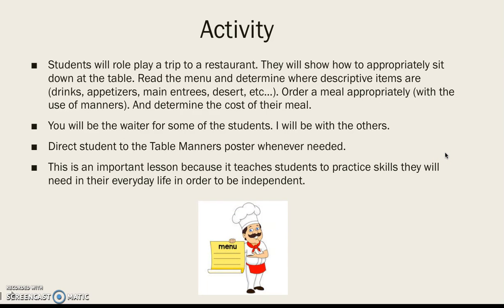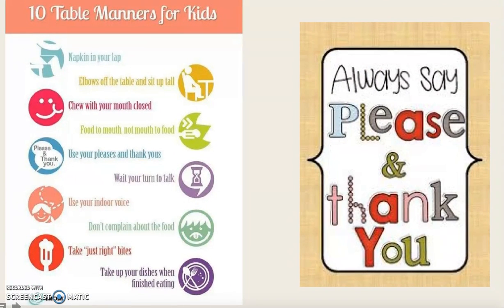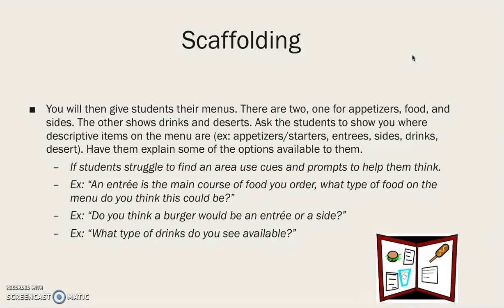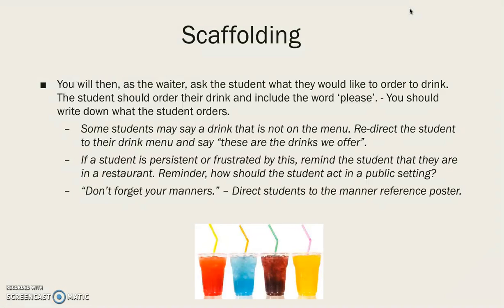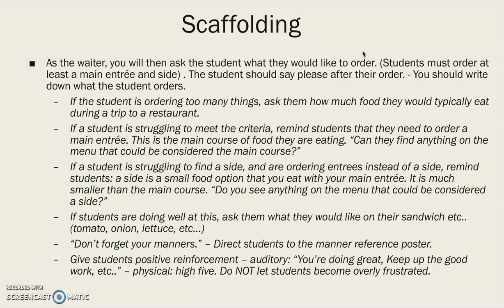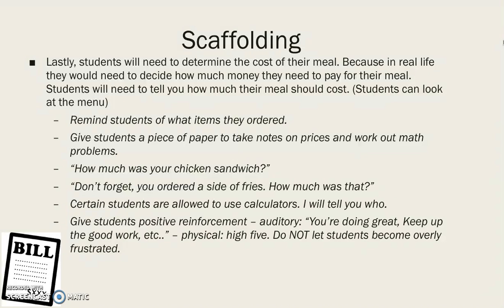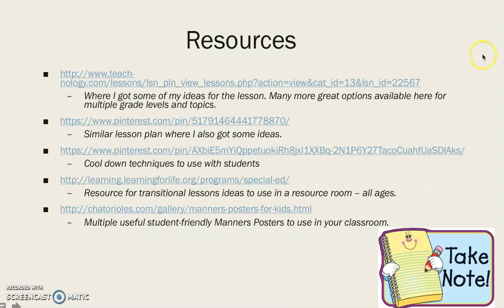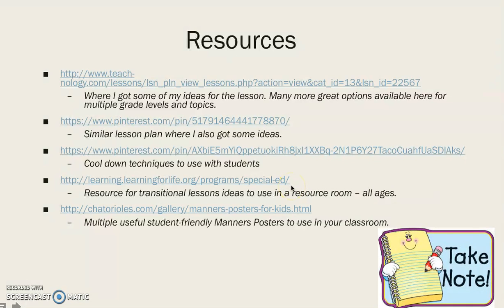SED 545 Paraprofessional & Collaborator Presentation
Module 6 Activity